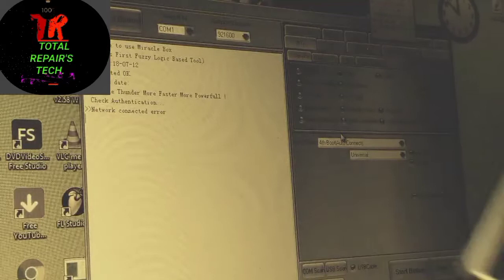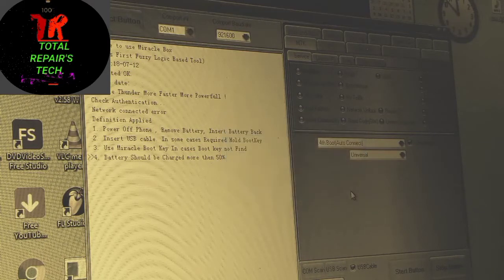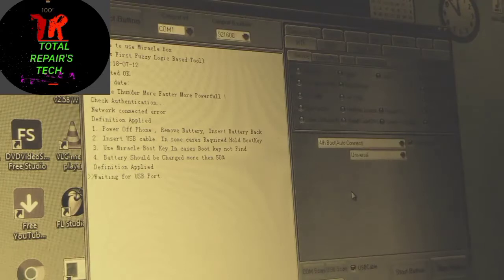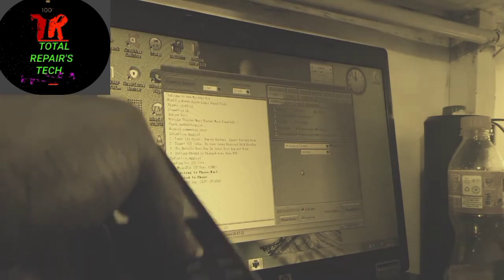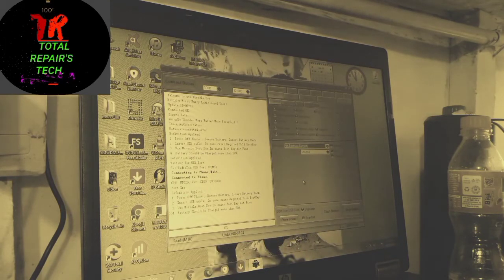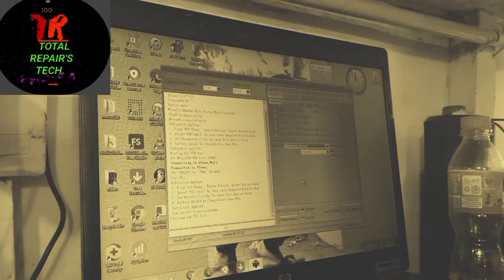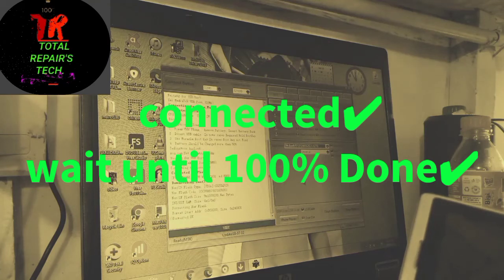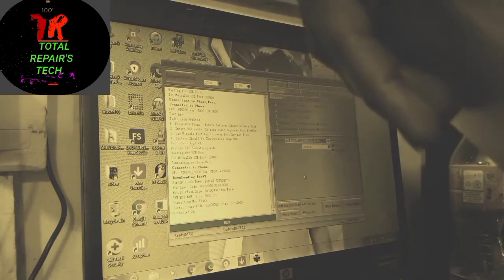How to unlocking Tecno T528 five minutes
step by step on how to unlock tecno mobile phones miracle thunder 2.82 crack version How to open small button phone easy few steps